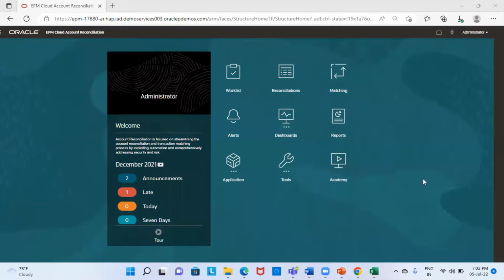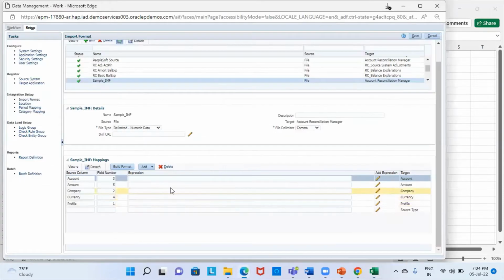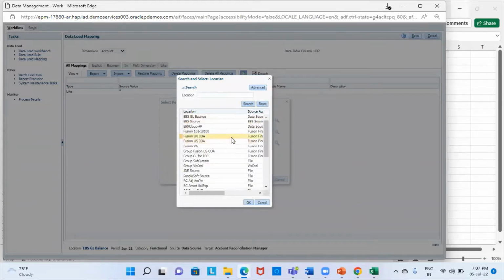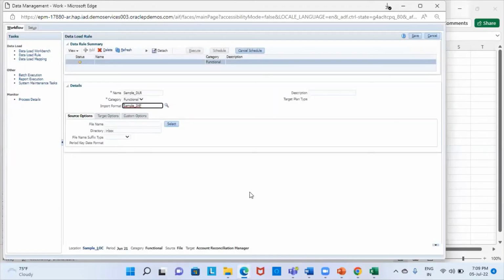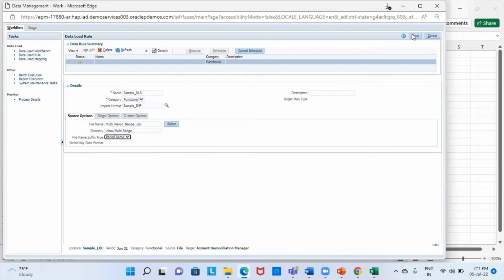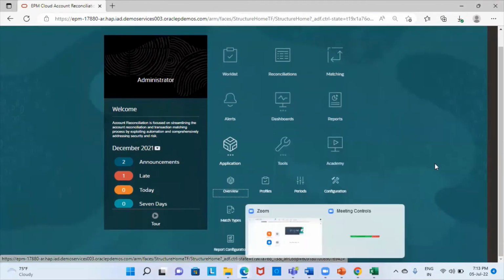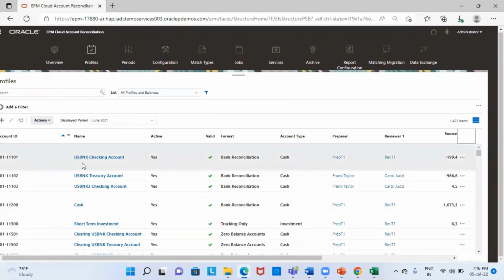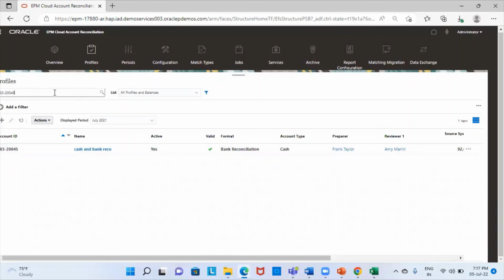Multi Range of Periods Using Data Management in ARCS | Oracle Account Reconciliation |EPM ARCS |BISP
Oracle ARCS Cash and Bank Reconciliation:
In this video, we will give you a demonstration of Multi Range of Periods Using Data Management in ARCS.